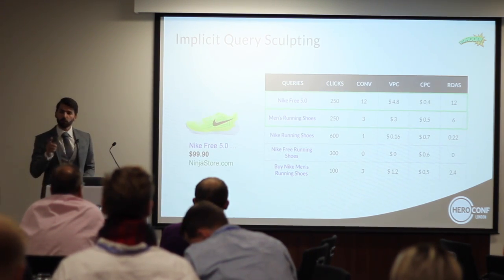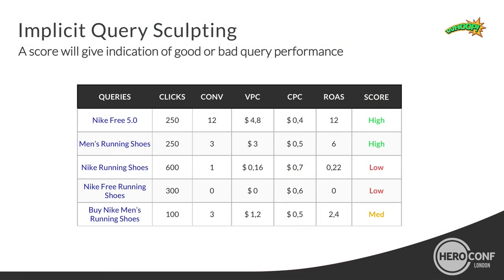Become A Google Shopping Ninja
This talk was held by Christian Scharmüller, Head of Sales at Smarter Ecommerce, at the Hero Conf London 2016, where it got awarded as the "Most Innovative Talk".

It focuses on the power of Advanced Campaign Structuring with Implicit and Explicit Query Sculpting to exploit the maximum potential of Google Shopping. Additionally, Christian shows you how to use custom labels for advanced insights of your Google Shopping campaign.